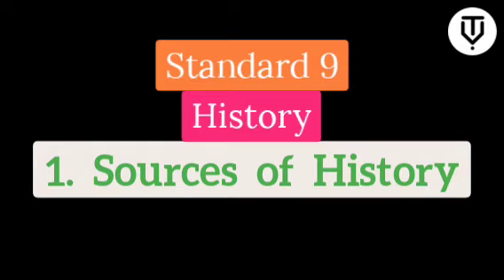Standard 9 | History | 1. Sources of History | Part-1